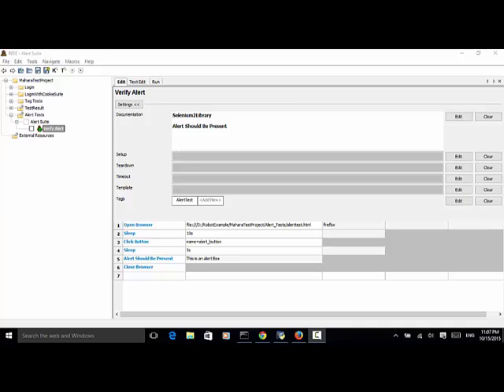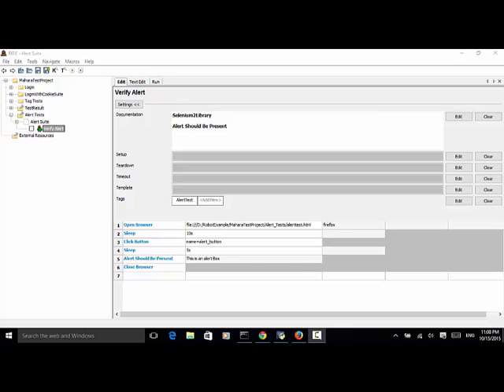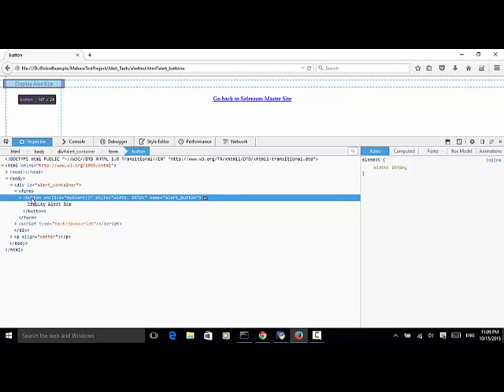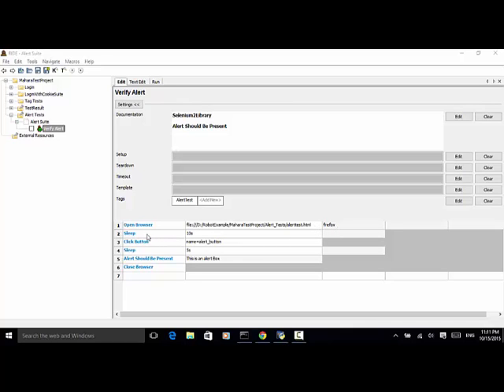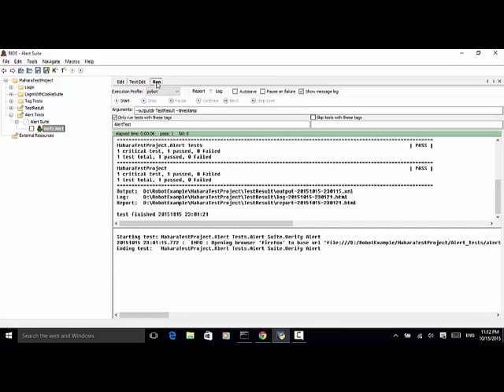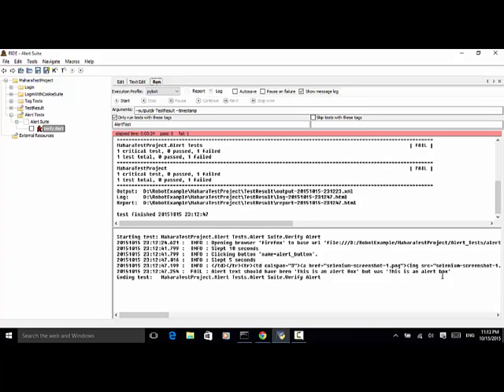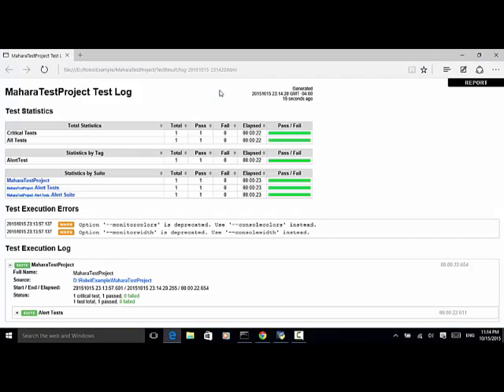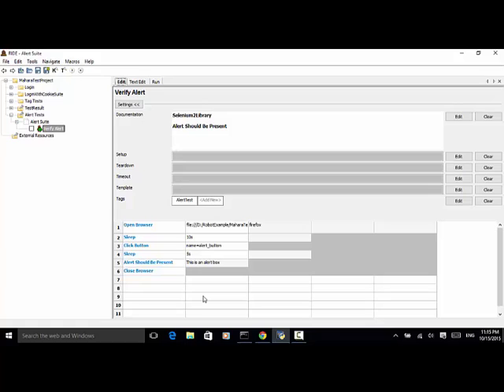Robot Framework Selenium2Library Alert Should Be Present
This video tutorial teaches you how to use Selenium2Library "Alert Should Be Present" in Robot Framework test automation.